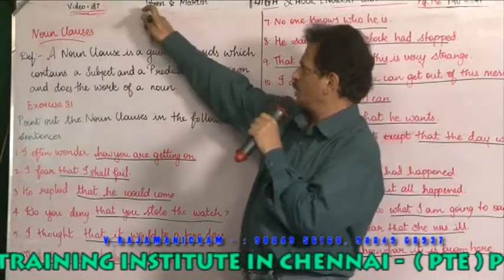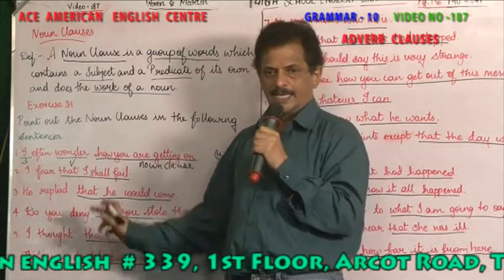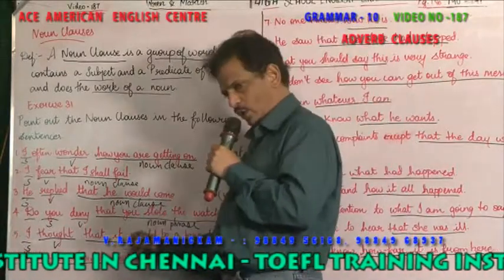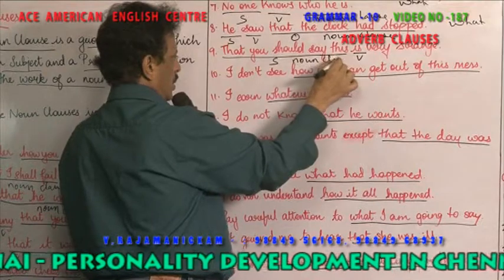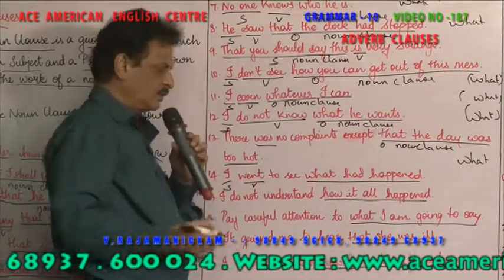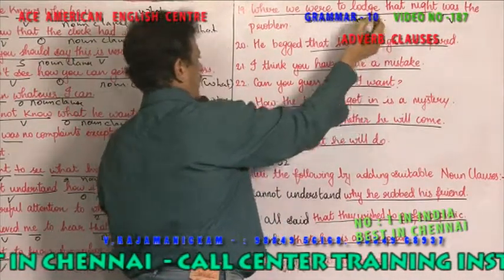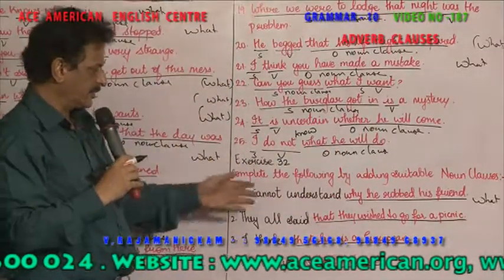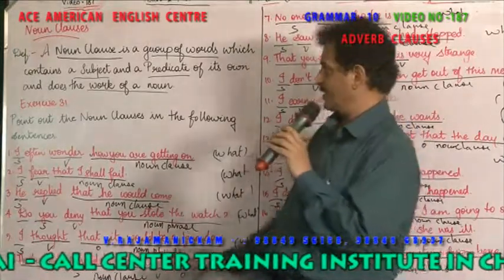GRAMMAR 10 VIDEO 187